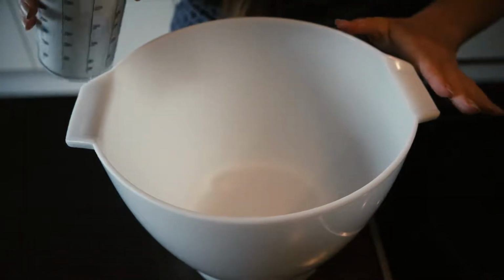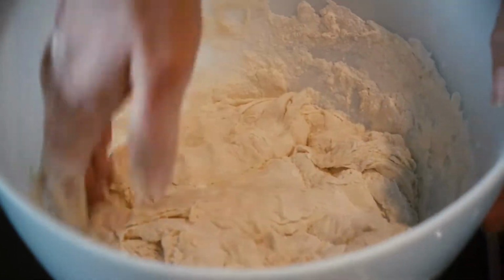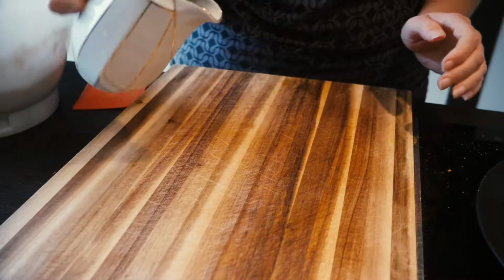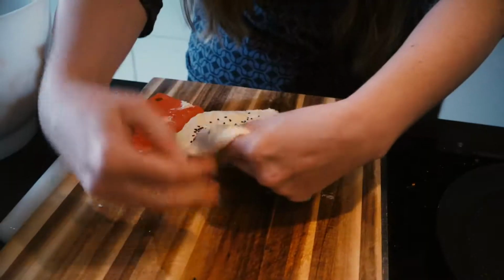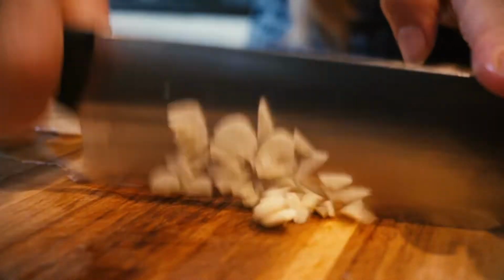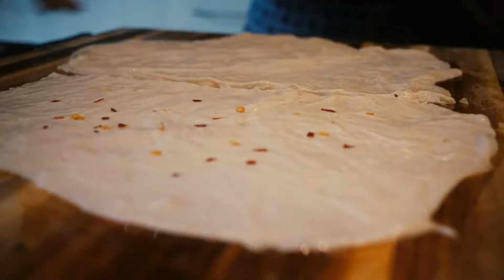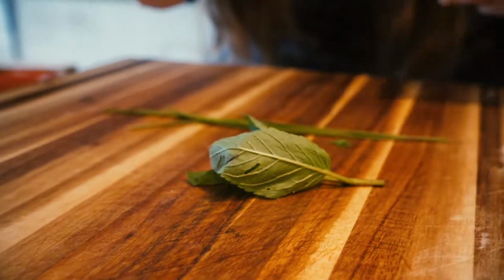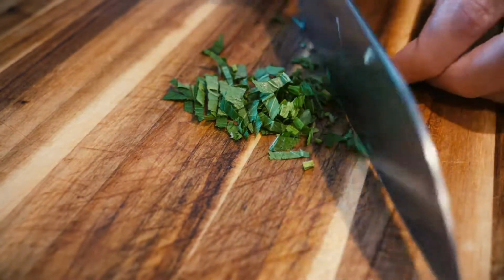Naan, naan, naan, naan... Batman! Vegan naan recipe!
Whoever has ever been to an Indian restaurant knows the tasty naan bread. It's what you use to eat all the curry, soups and sauces you get there. Now, if you want to make naan yourself, here's a quick and easy vegan recipe for you! :-D

And this is what you need for the naan bread:

    150 gr Coconut yoghurt
    150 ml lukewarm water
    500 gr flour
    1 spoonful of salt
    1 bag of baker's yeast
    some oil

Dissolve the baker's yeast in the water and let it rest for 10 minutes.
The flour, the youghurt and the salt are kneaded together in a bowl. Add the yeast, knead again, and let it rest for 30 minutes.
To roll out the naan, take oil, not flour. Oil your hands, the dough and you working space.

Take a little handful of dough and roll it out. Now add a topping of your choice except fresh herbs. Those are added after baking.
Preheat your pan without oil to a medium heat. Now put the dough into the pan and wait until you see bubbles appear on it. When the dough is not raw anymore, you turn it over. The second side takes less tie than the first. Get ready to eat fresh,delicious naan!

Here are some ideas for the topping:

    Chopped garlic
    Nigella
    Coriander
    Pepermint
    Chilli